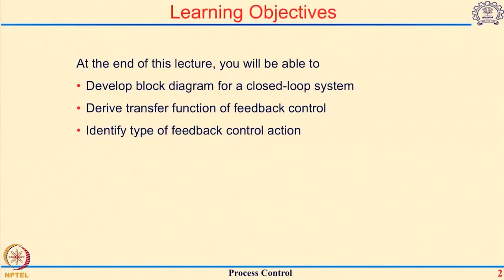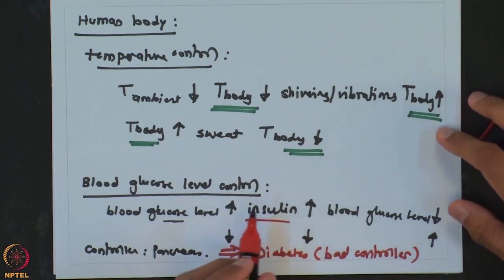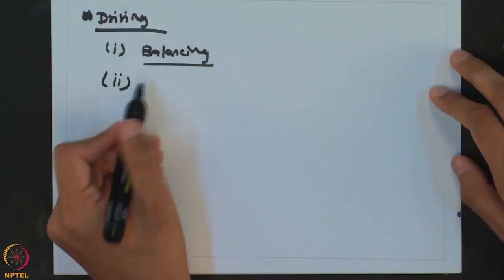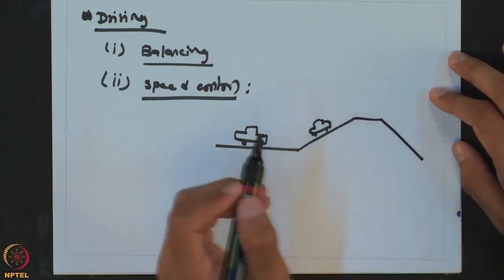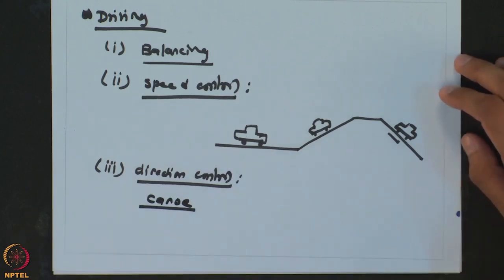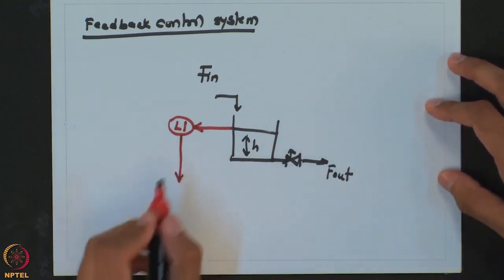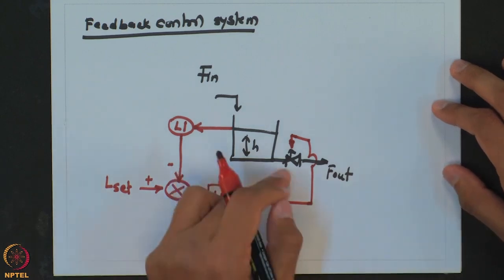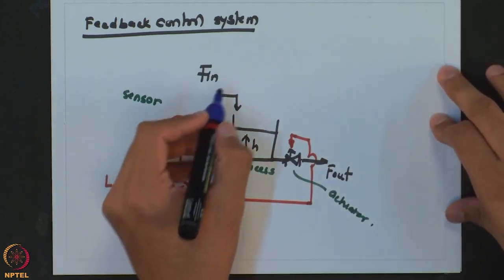lock diagram representation